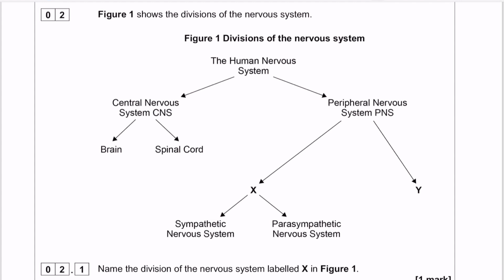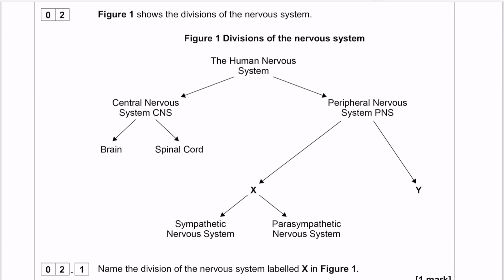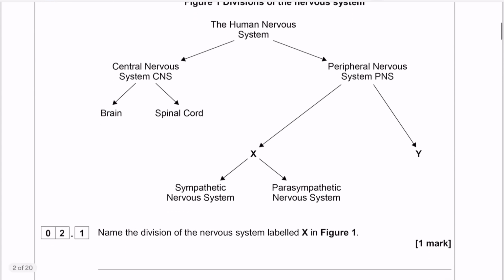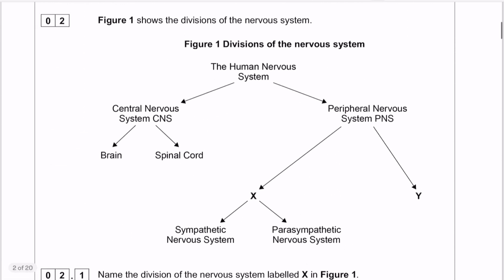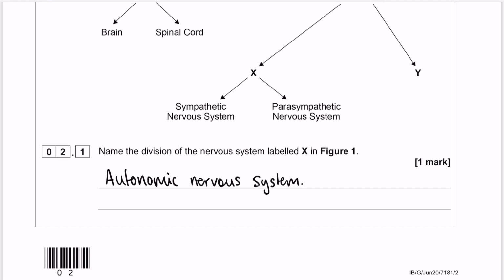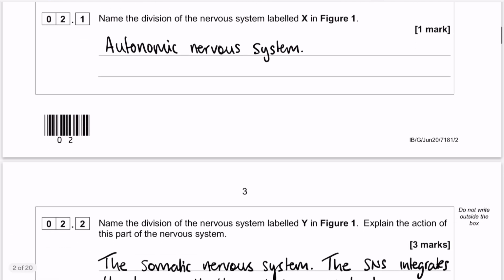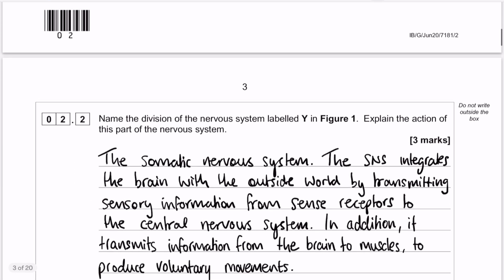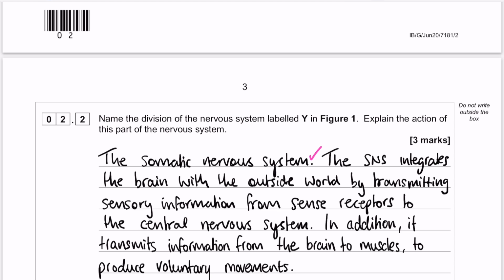AS Paper 2, 2020 - Q2: The Nervous System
2 Questions on the devisions of the nervous system.

Perfect for a bit of exam practice.